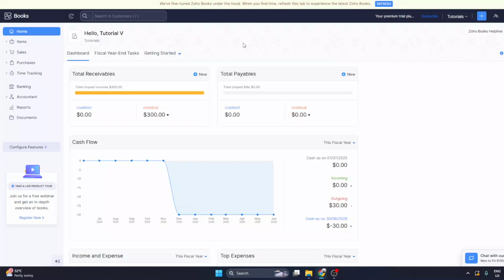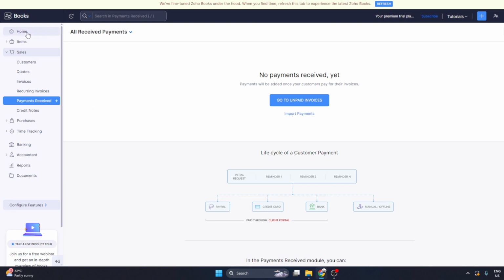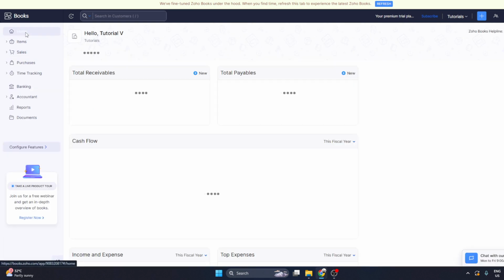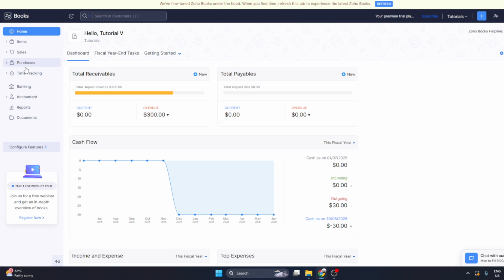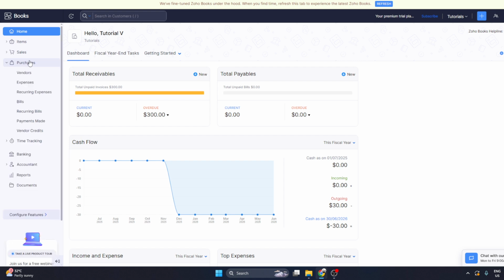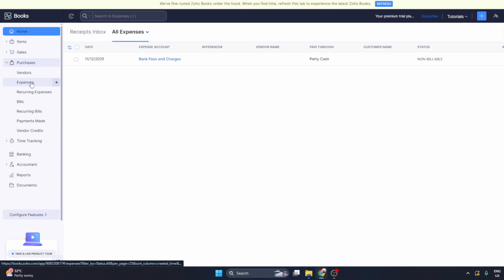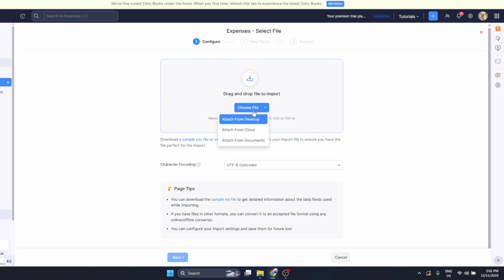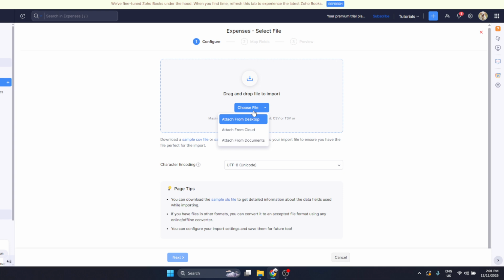How To Import Expenses in Zoho Books | 2026 Guide